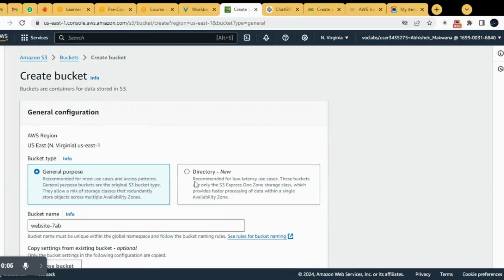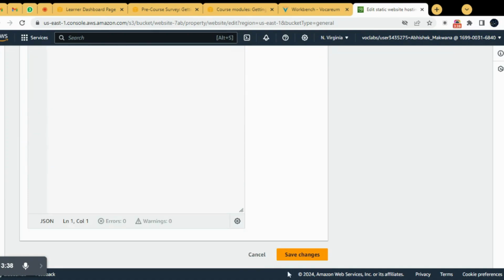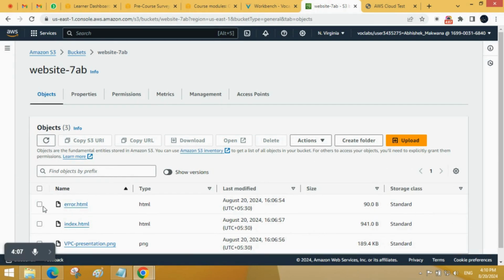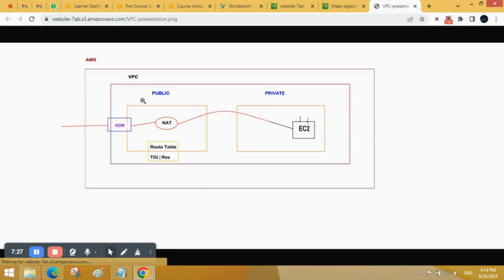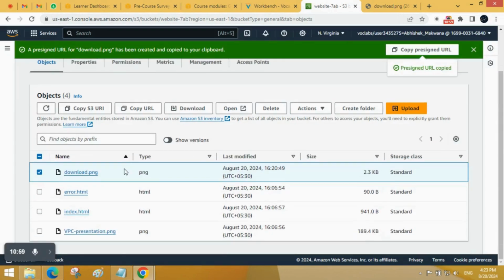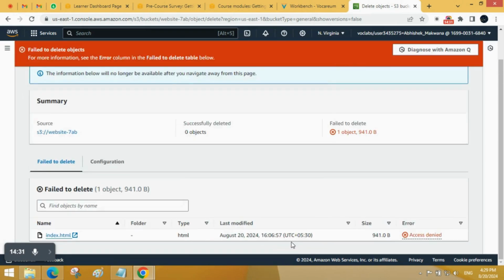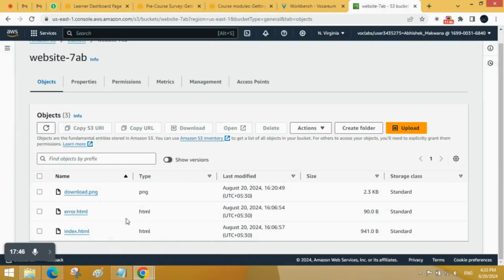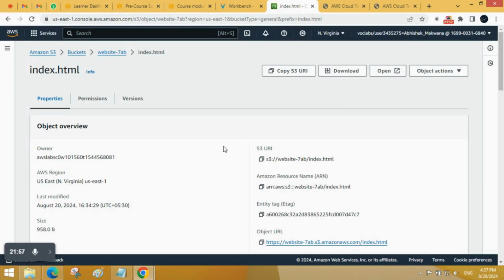Getting Started with Amazon S3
Creating a bucket in Amazon S3.
Configuring a static website on Amazon S3.
Uploading content to your bucket.
Turning on public access to the objects.
Securely sharing an object using a pre-signed URL.
 Use a bucket policy to secure your bucket.
Updating the website.
Exploring file versions.